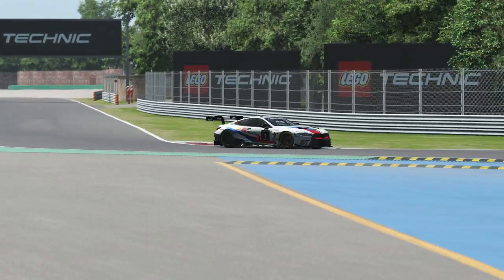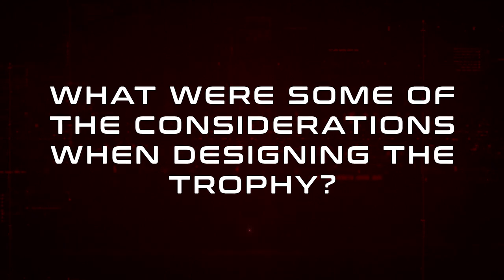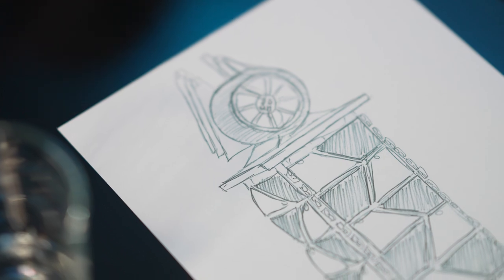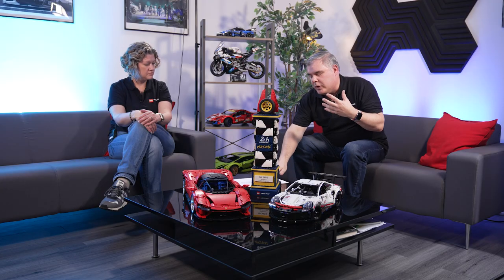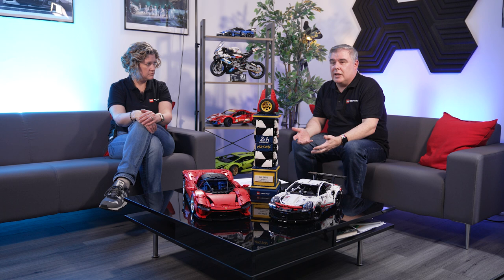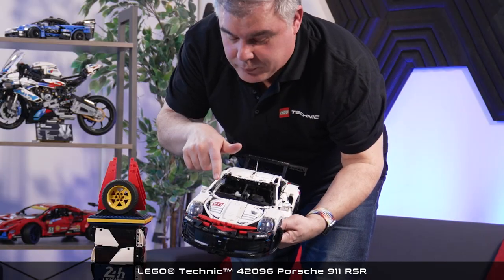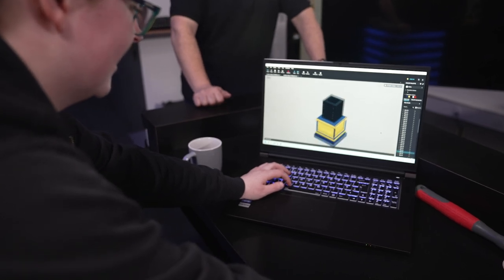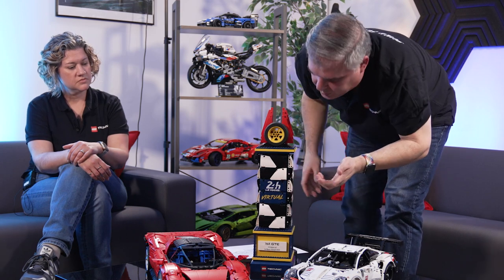How the Le Mans Virtual Trophy Was Created | With LEGO® Technic™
While the headline figure may be a $250,000 prize pool for the 2022-23 Le Mans Virtual Series and the 24 Hours of Le Mans Virtual, there's only one LEGO® Technic™ trophy handed out each year.

To date, only two have ever been distributed, and a third is up for grabs this coming weekend.

Hear from LEGO's Andrea Wilson and Kevin Hall as they guide you through the creative process for the 24 Hours of Le Mans Virtual trophy, made from actual Lego bits.

Watch qualifying on this very YouTube channel, Friday 13th January at 6 pm GMT / 7 pm CET / 10 am PT / 1 pm PT.

The race starts on Saturday 14th January at 1 pm GMT / 2 pm CET / 5 am ET / 8 am PT and will end 24 hours later on Sunday 15th January.